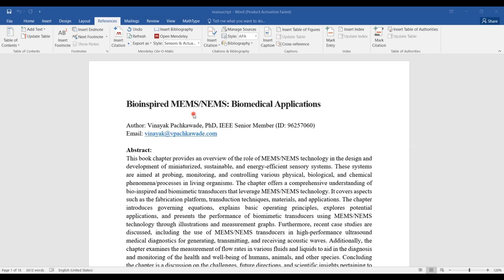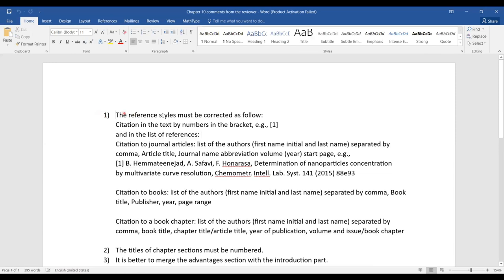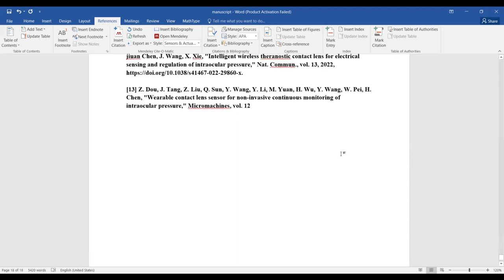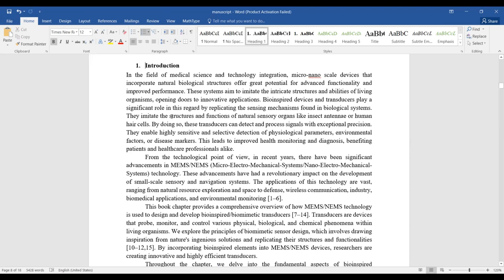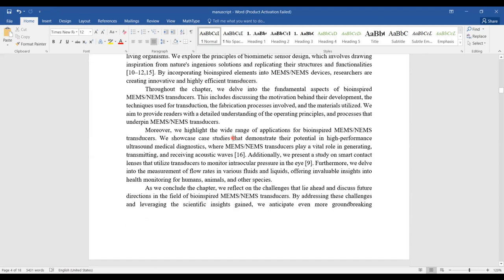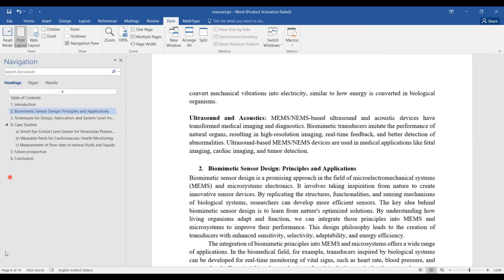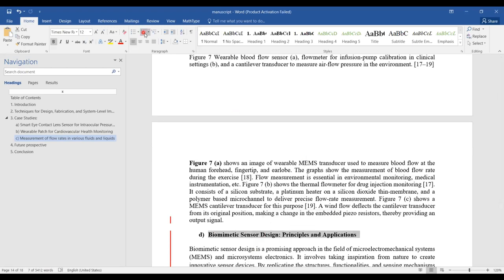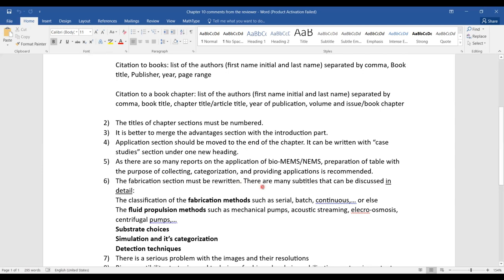How to address Reviewer Comments | Manuscript Revision | Publishing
Description:
📚 Elevate your book chapter in the STEM field with our tutorial on addressing reviewer comments! 🚀 Join us as we demonstrate the art of MS Word manuscript formatting, revision with track changes, and correcting reference formatting with the assistance of ChatGPT. Whether you're a researcher or student, learn the essential skills for crafting a polished manuscript that meets journal writing standards. Perfect for those venturing into publication, this video provides a concise yet engaging discussion on the intricacies of manuscript writing and formatting.

💡 Key Topics:

Manuscript Revision Step-by-Step
MS Word Formatting with Track Changes
Correcting Reference Formatting with ChatGPT
Publication Strategies and Best Practices
Journal Writing Essentials